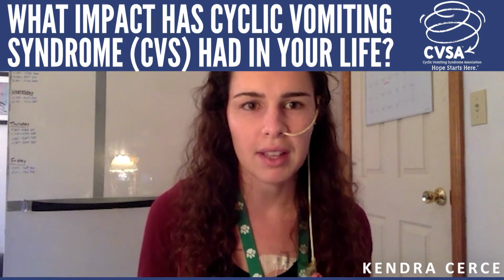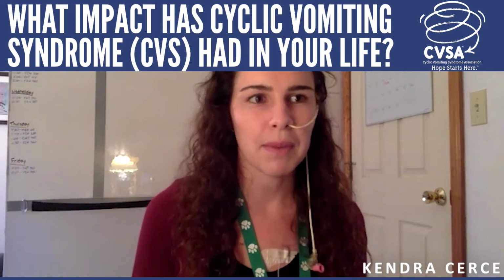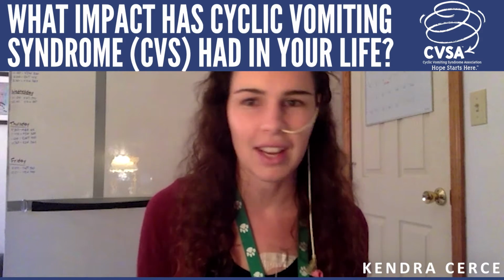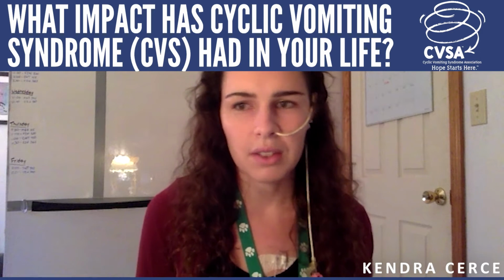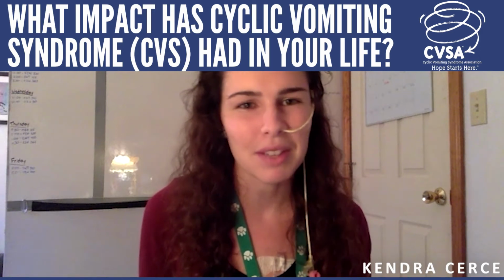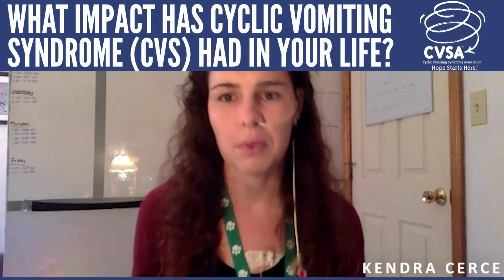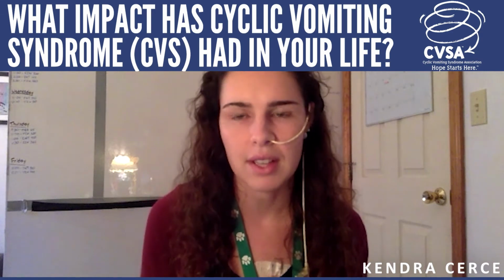Kendra's not so invisible illness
Many CVSers are able to hide their "invisible illness".  Listen to Kendra's story about making her invisible illness less invisible and how it changed her life for the better!